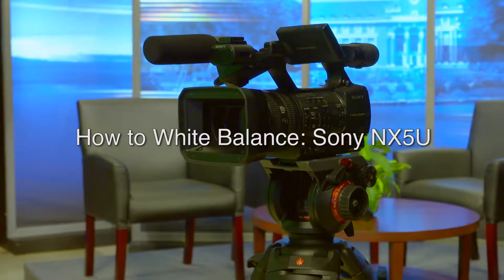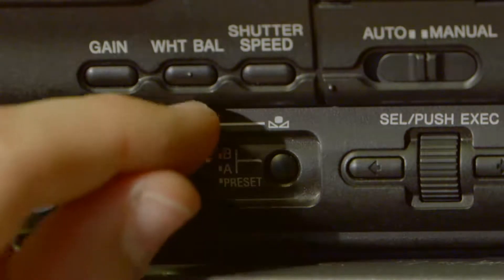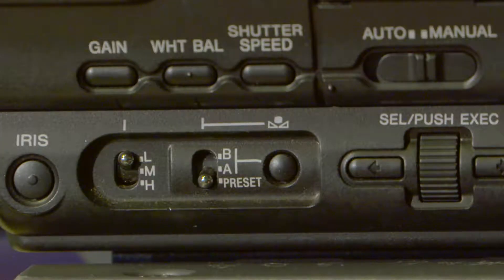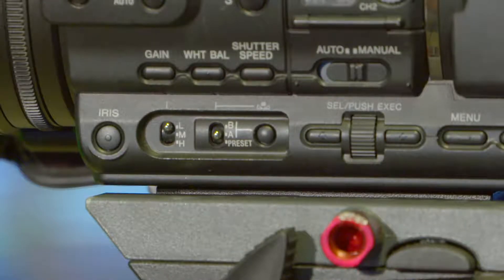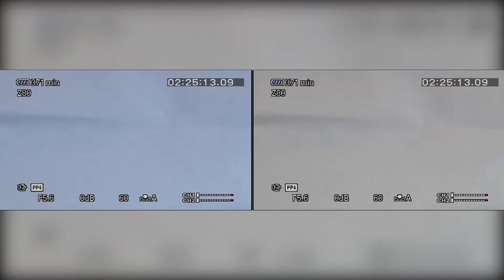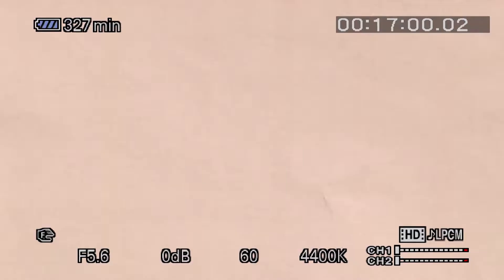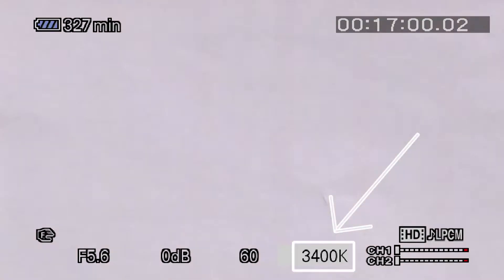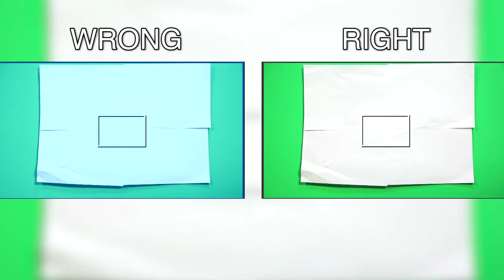Video Production Tutorial: White Balancing a Sony NX5U Camera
Watch and learn the multiple ways of white balancing a Sony NX5U camera. This video was created for Oklahoma State University and the School of Media & Strategic Communications.